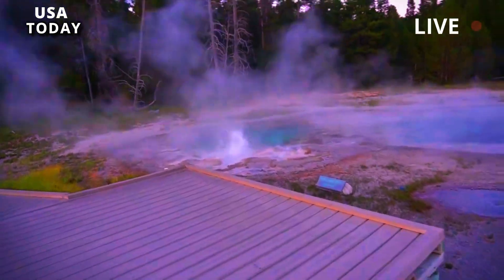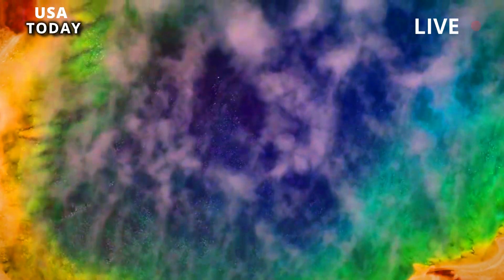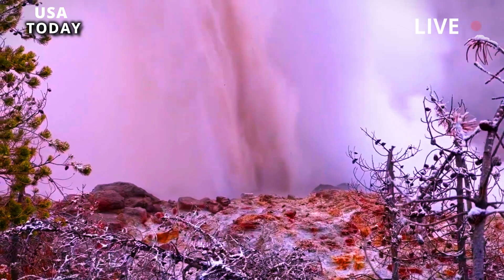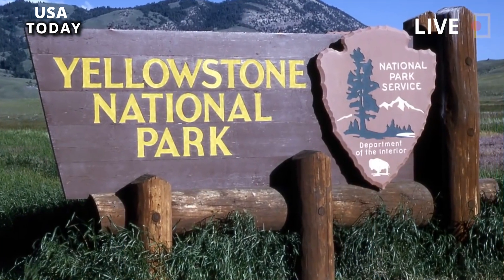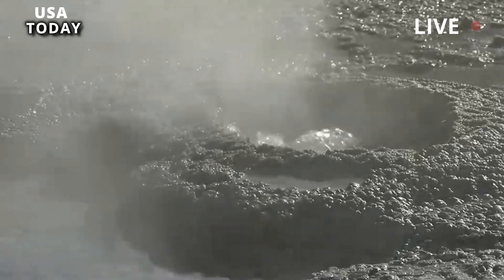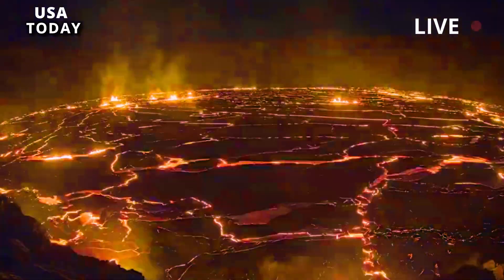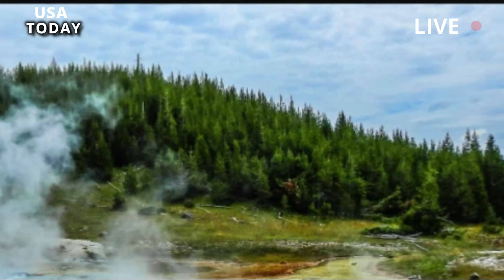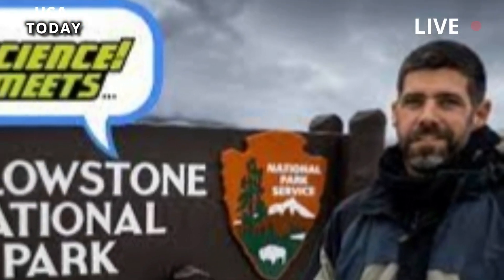Horrible Today: Yellowstone Volcano Explosion Continues, Threatening Millions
The Yellowstone Caldera, also known as the Yellowstone Supervolcano, is a massive volcanic depression measuring approximately 50 kilometers by 70 kilometers (30 miles by 45 miles), located in the west-central area of Yellowstone National Park in northwest Wyoming. The word 'caldera' comes from the Spanish for 'cauldron' - and this deep crater covers most of Yellowstone National Park.